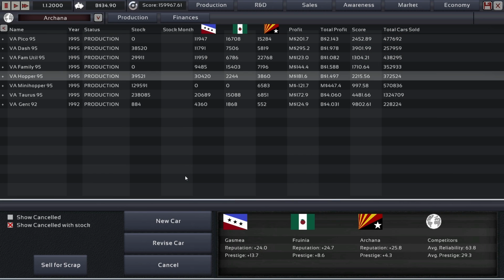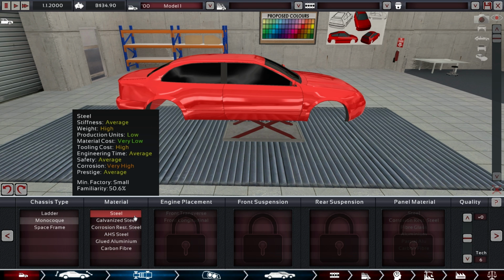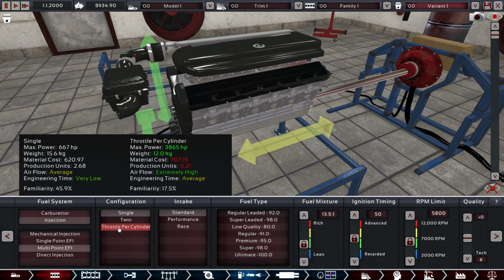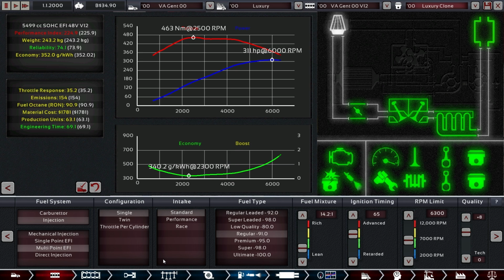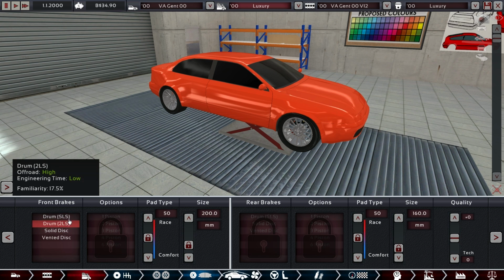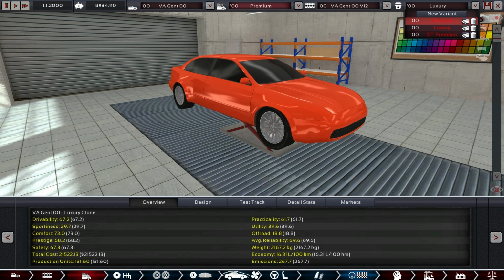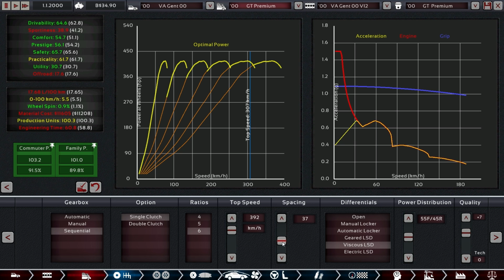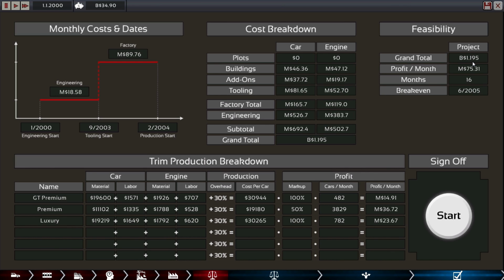Automation LC V2 Ep.27: Gentlemen's Djent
To some it is the most head-bangy music - to others the fastest limousine in the world. 2 tons of metal coming your way!